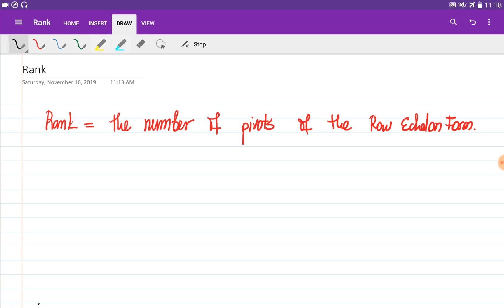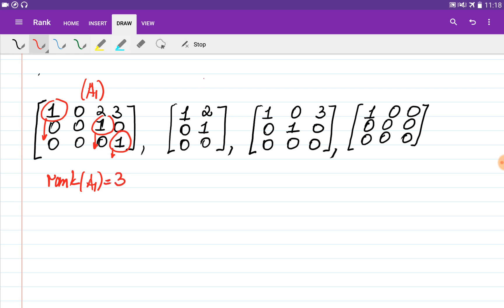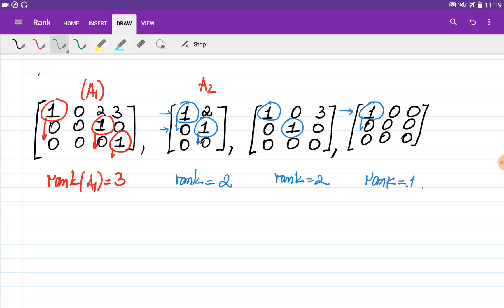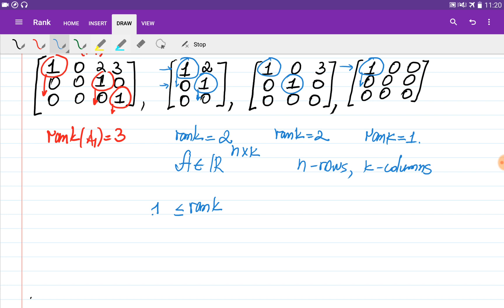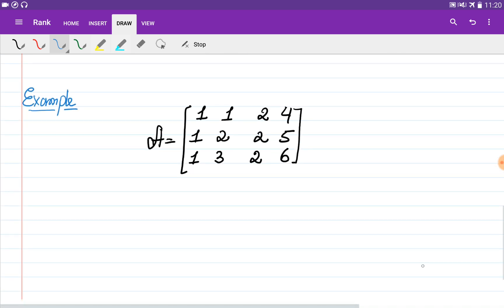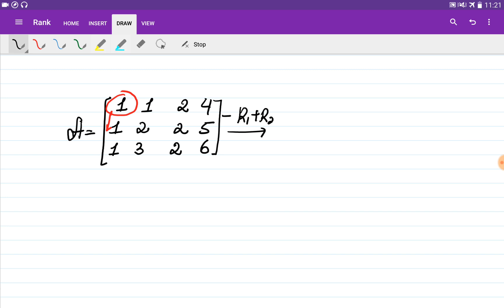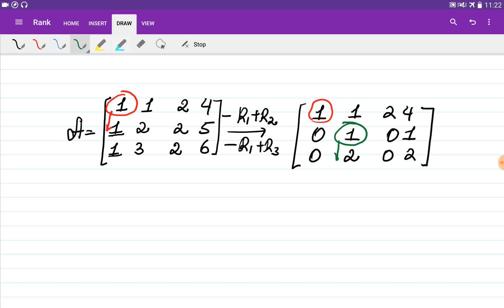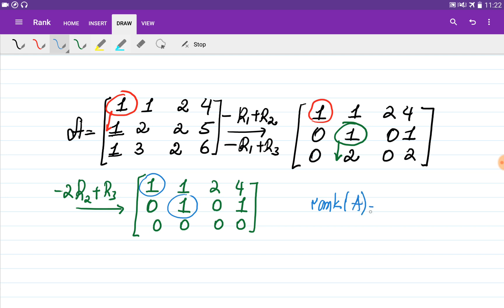Rank of a Matrix: definition and examples.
Description | Rank of a Matrix: Definition and Examples.